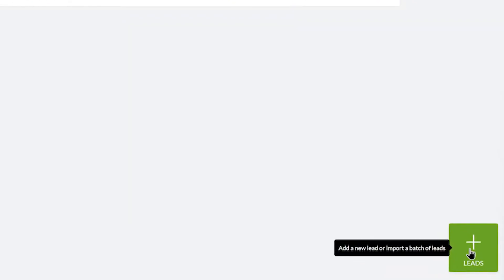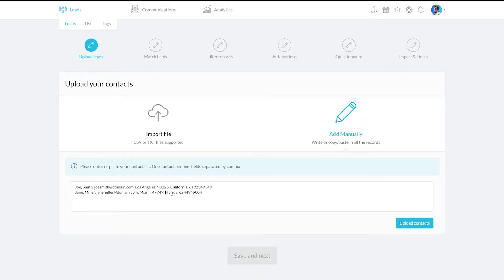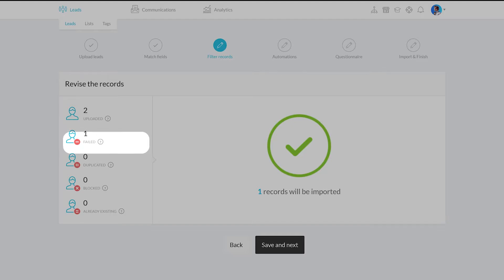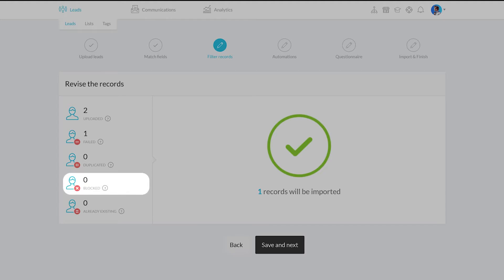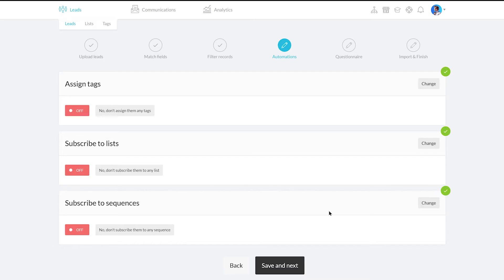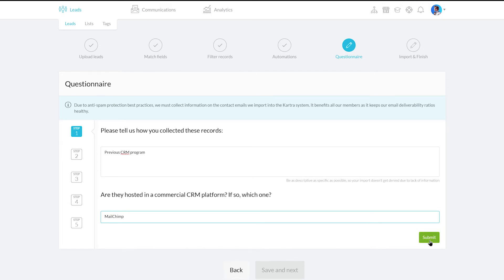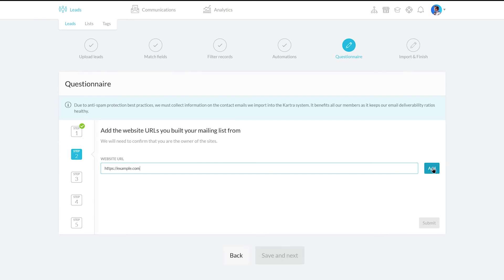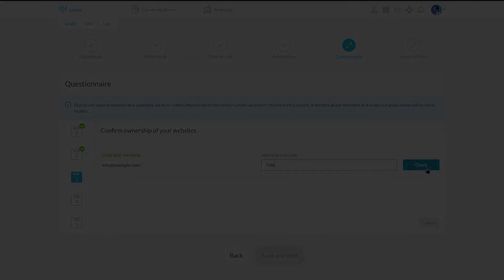How to import leads on Kartra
If you have a database of leads from another CRM platform, Kartra makes the process of importing those leads super simple.